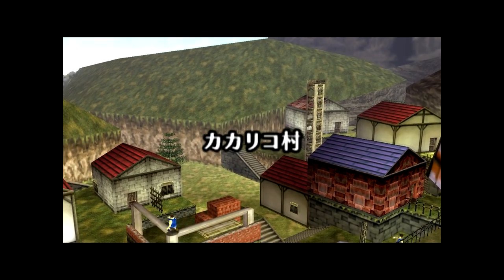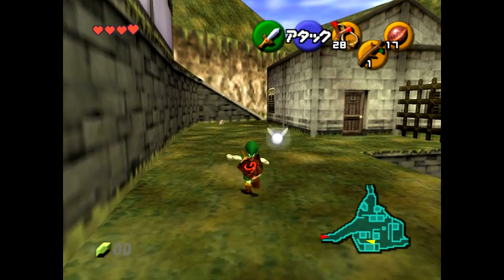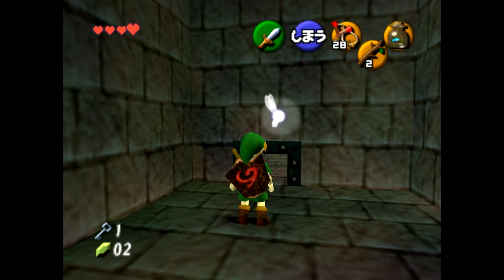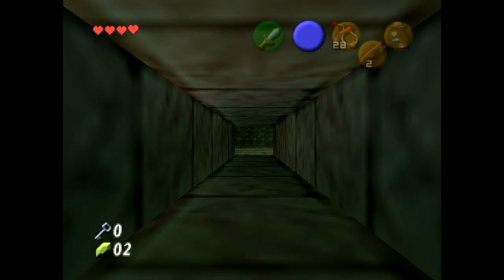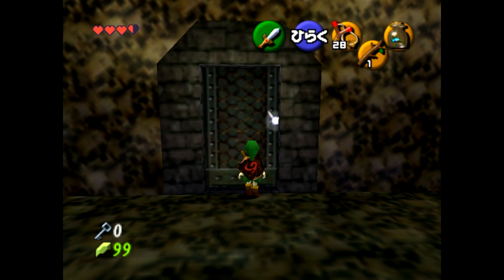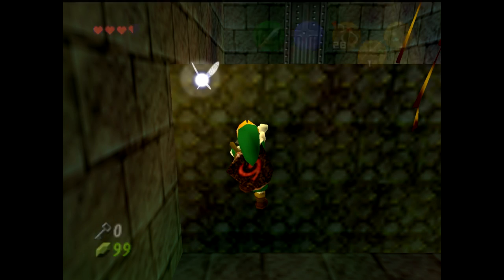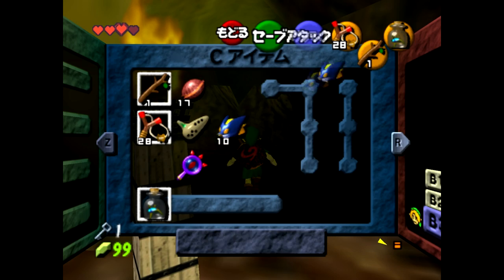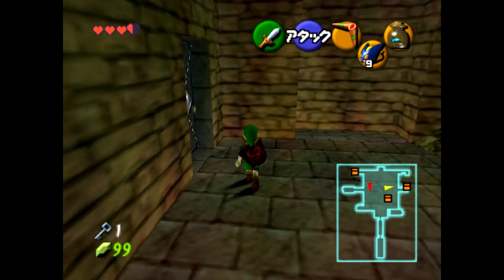OoT Speedruns 101 - 3 Kakariko Village; Cucco bottle, Early BotW, and bombchus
I don't understand why the video preview looks fine but it renders black screens anyways. Aside from that I like how this turned out.

This episode we learn:
The cucco collecting route
Early Bottom of the Well (BotW)
Early bomchus (Vine clip)
BotW compass and map
BotW Gold Skultulas

to see more glitches and tricks.
for the most recent world records.
And check out to see speed runs of OoT and other cool games live.

I did not discover any of these glitches and do not take credit for them.